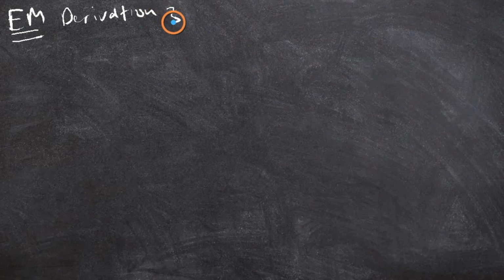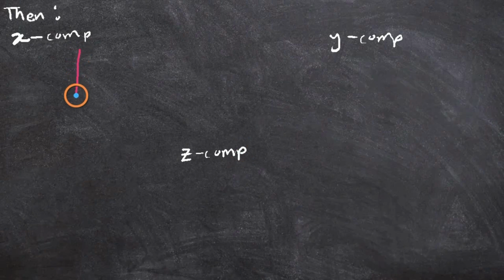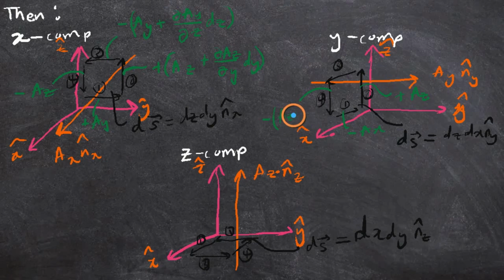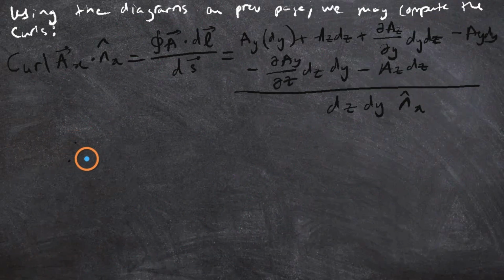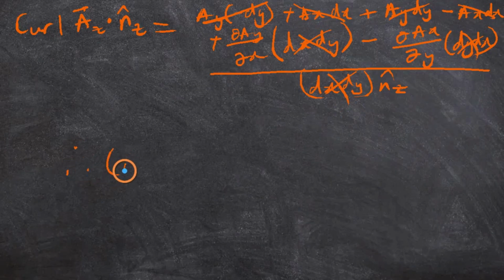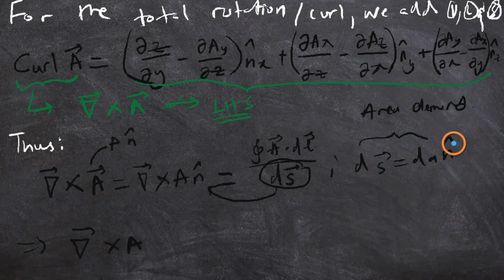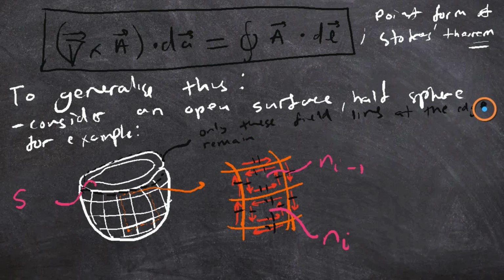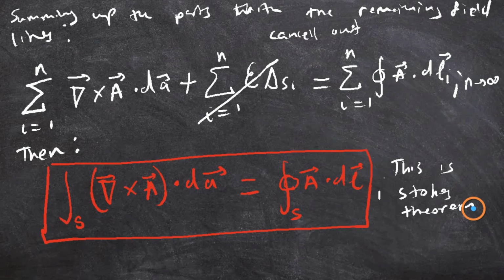Electromagnetism Derivations: Stokes' Theorem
In this video, we derive Stokes' Theorem from first principles and explore its fundamental role in electromagnetism, vector calculus, and Maxwell's equations.

Using clear handwritten derivations, intuitive diagrams, and physical interpretations, you'll learn how a line integral around a closed curve is related to the surface integral of the curl over the enclosed surface.

Topics covered:
✔️ Line Integrals and Closed Curves
✔️ Surface Integrals and Unit Normal Vectors
✔️ Curl of a Vector Field (∇ × F)
✔️ Stokes' Theorem Derivation
✔️ Physical Interpretation in Electromagnetism
✔️ Connection to Maxwell's Equations
✔️ Right-Hand Rule and Orientation
✔️ Exam and University Physics Applications

Stokes' Theorem:

∬(∇×A)⋅da = ∮A⋅dl

This theorem provides the mathematical bridge between circulation around a boundary and the curl through a surface, making it one of the most important results in electromagnetism and advanced physics.

🎓 Suitable for:

University Physics
Electromagnetism Courses
Vector Calculus
Engineering Mathematics
Mathematical Physics
Maxwell's Equations